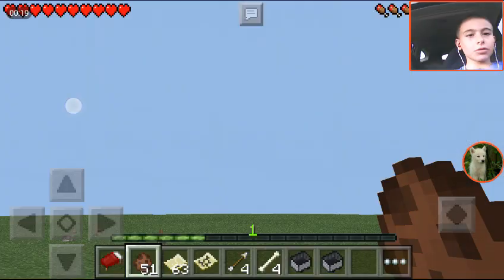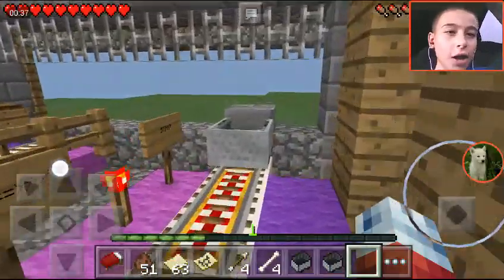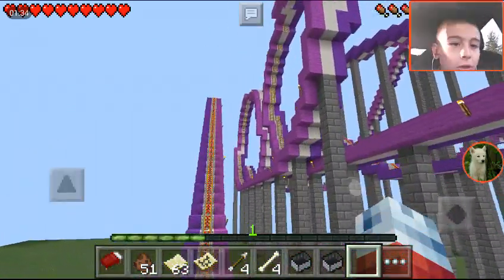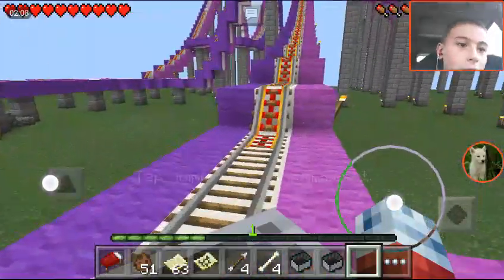Lizard tongue ride